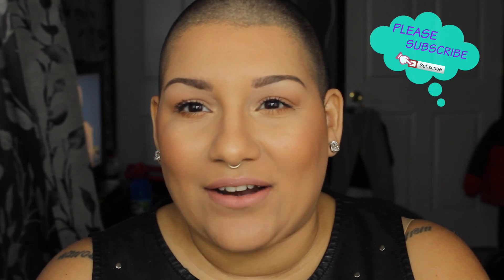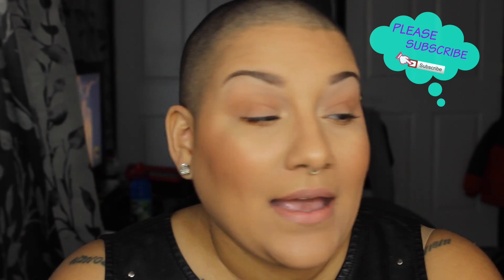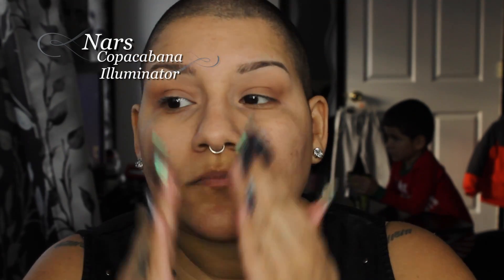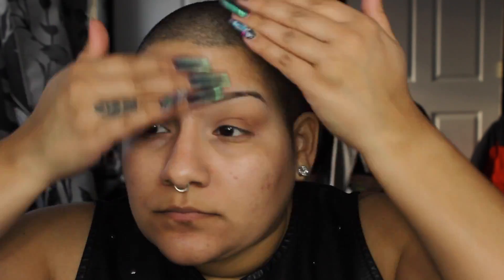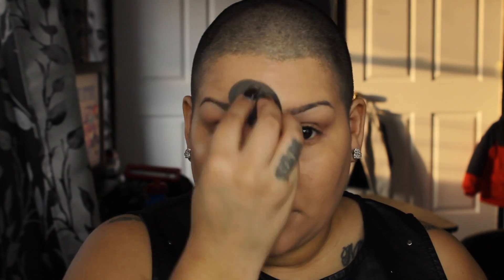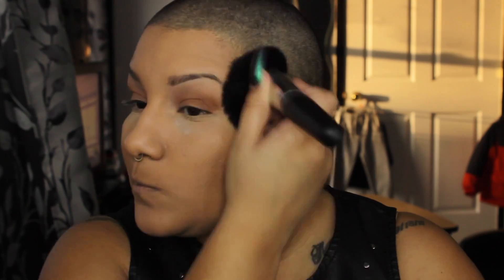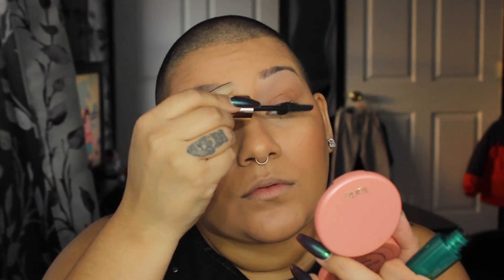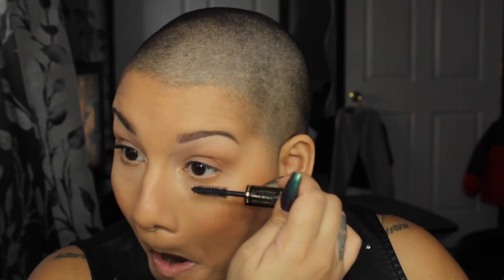Simple Everyday Makeup Tutorial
Hey guys its kriz and i am back with a new video today!

This is a very simple everyday look that can be achieved using only ONE eyeshadow! This look would be perfect on those days that you might not have a lot of time to do your makeup.

Hope that you guys enjoy this tutorial!